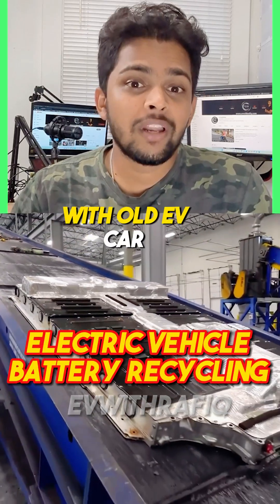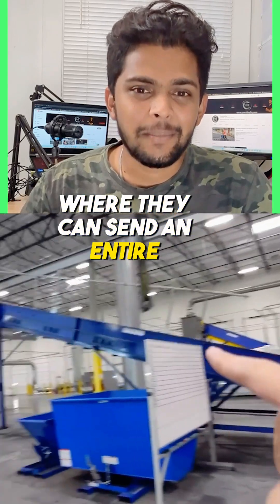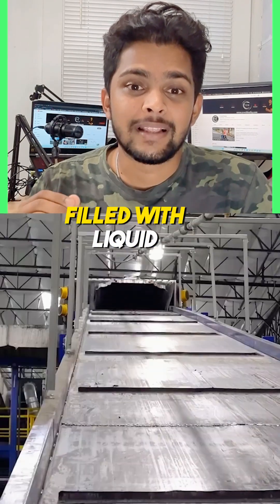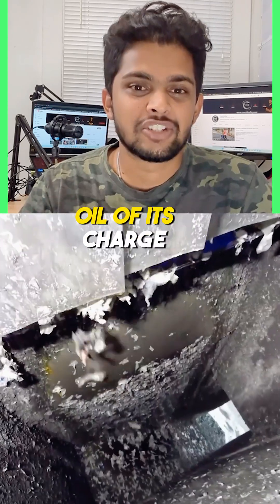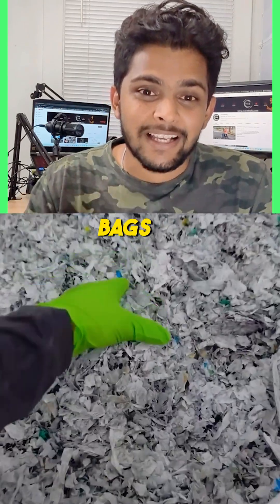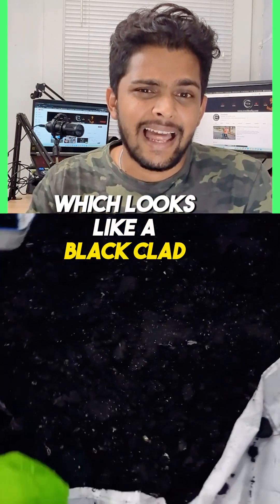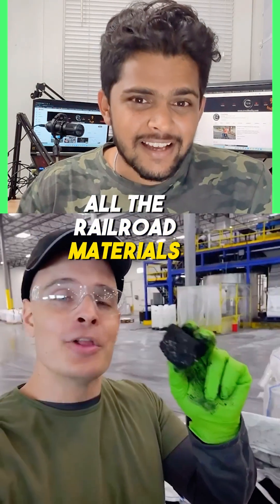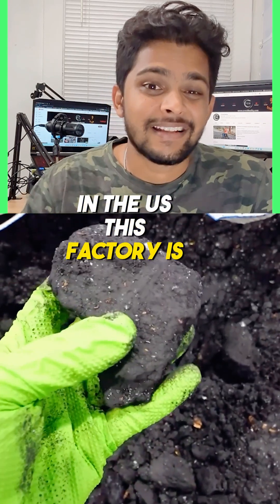Lithium Battery Recycling in the USA🇺🇲